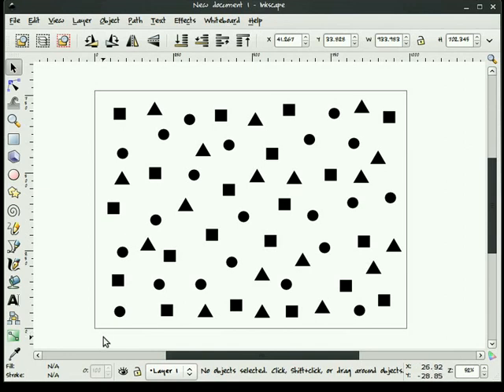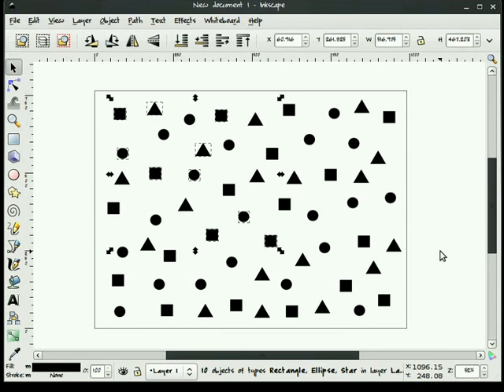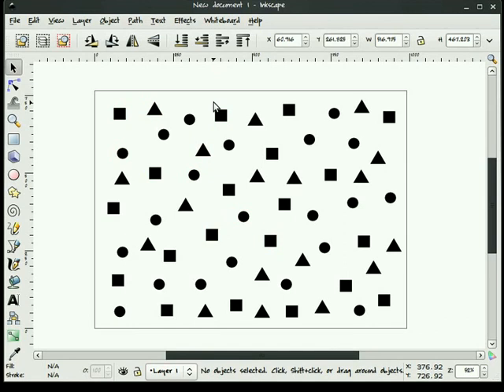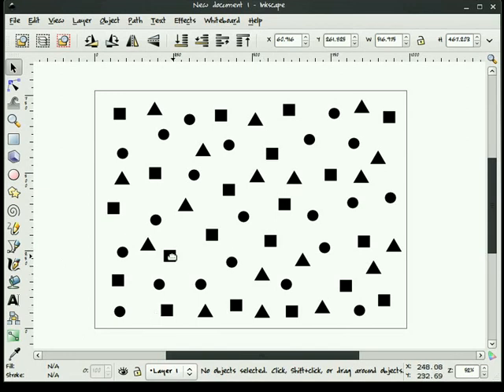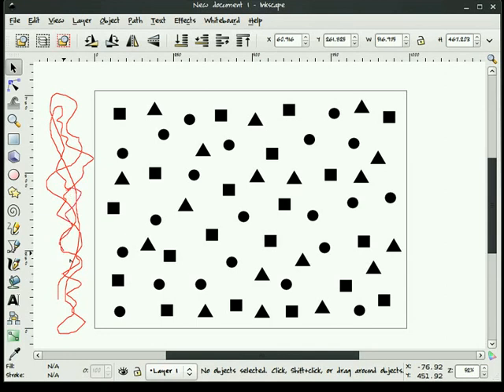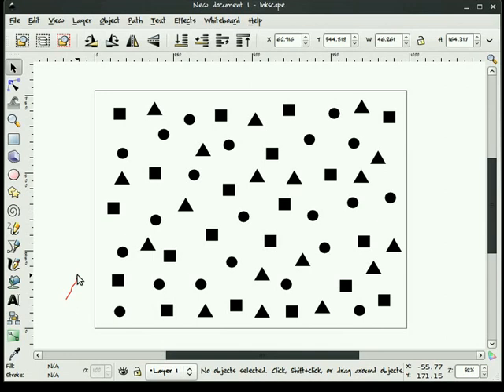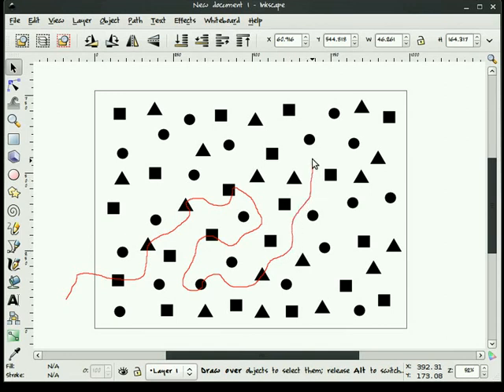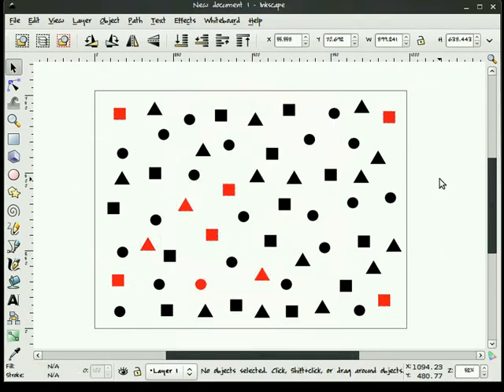heathenX Inkscape Tutorials: microsode 6 - Touch selection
NOTES:
The SUPER key is more commonly known as the ‘Windows’ key.